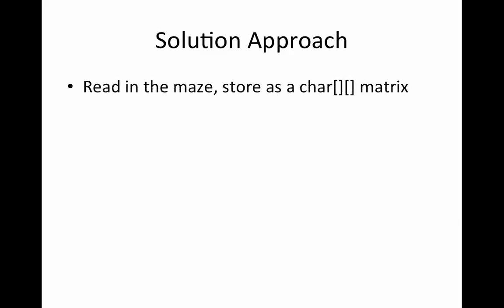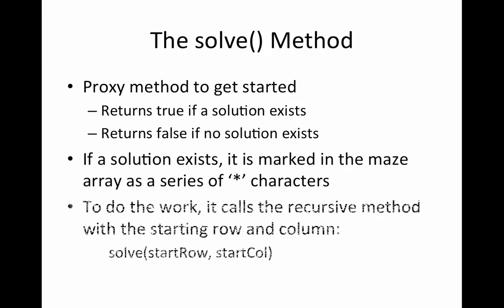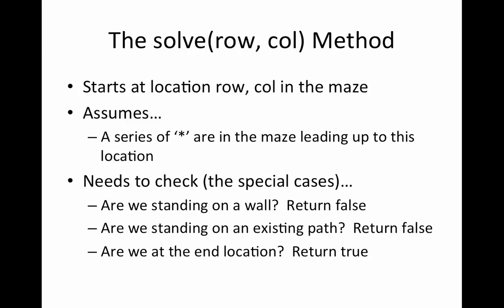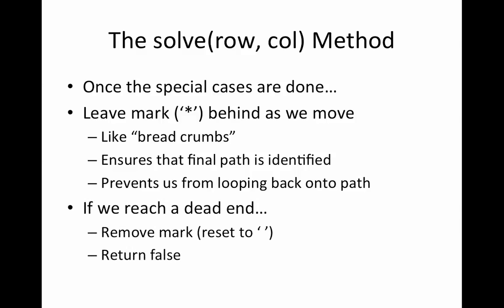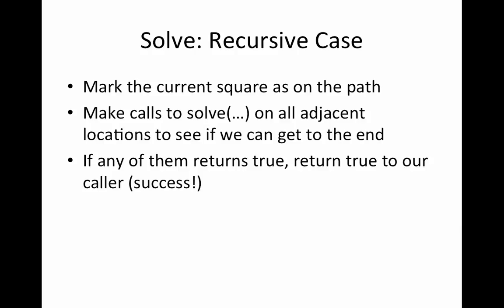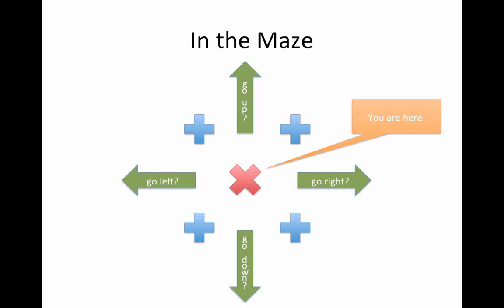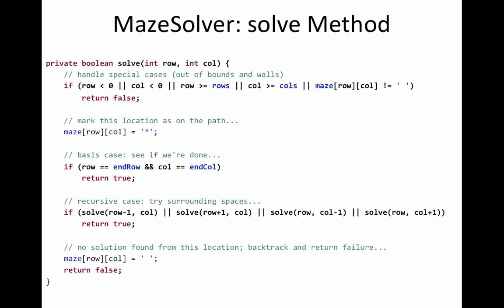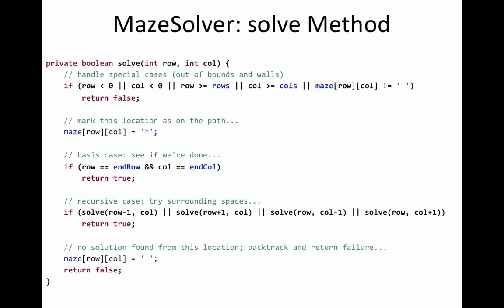Maze Problem Solution